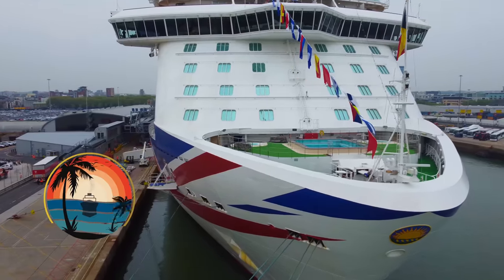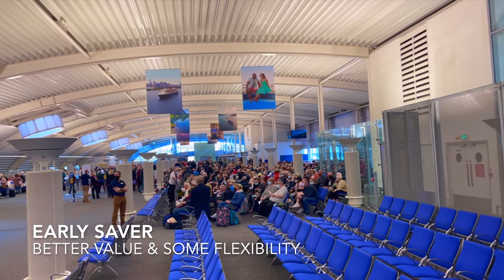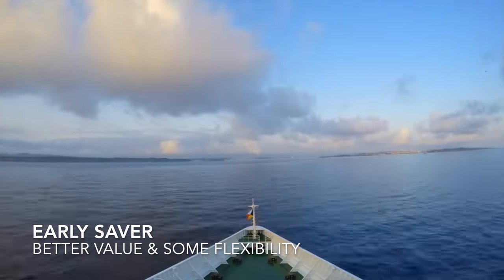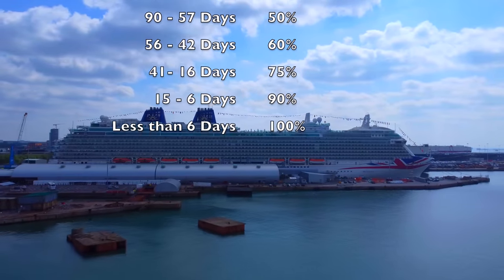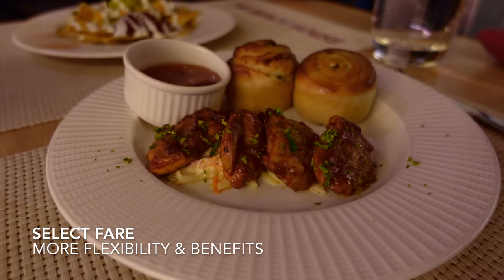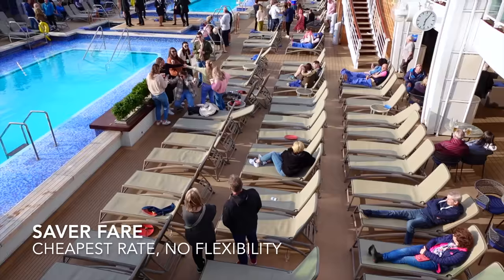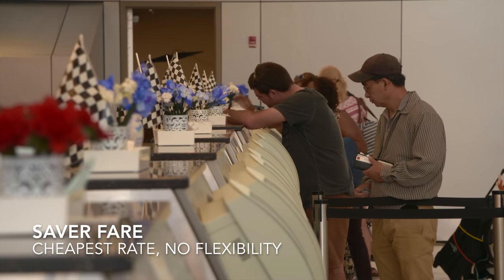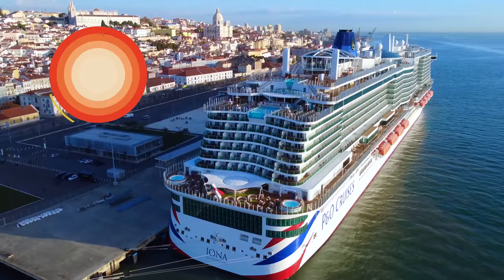Should you book on a P&O Cruises Early Saver or Select Fare?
P&O Cruises | Early Saver or Select Fare? Which is the one for you?

In this video, we ask the question; Should you book on a P&O Cruises Early Saver or Select Fare? P&O Cruises have three different fare types on offer when you make a booking; Early Saver, Select Fare and Saver Fare. In this video, we'll give you all of the details you require, so you can select the most suitable fare rate for you.

Camera Equipment: Sony ZV1, DJI Pocket 2, DJI Mini 2.